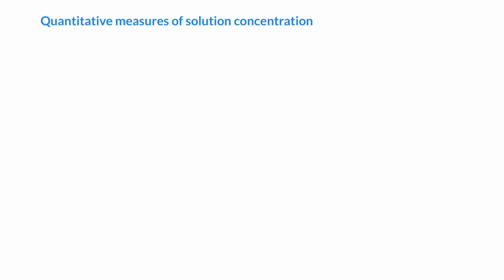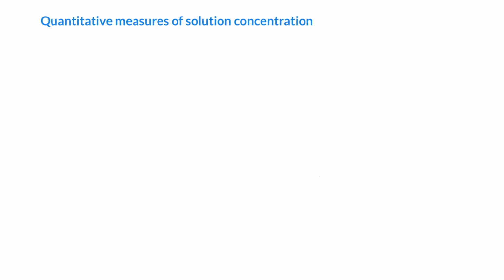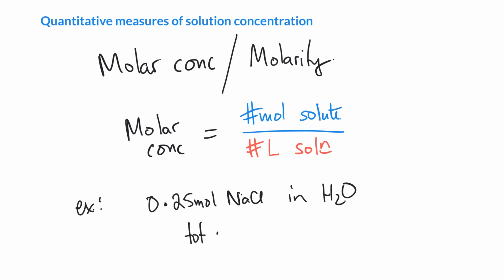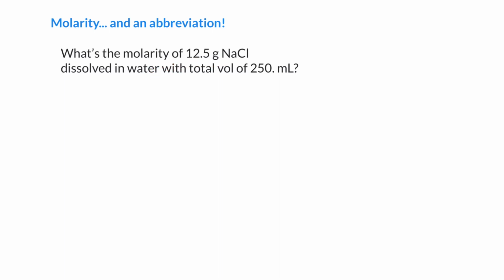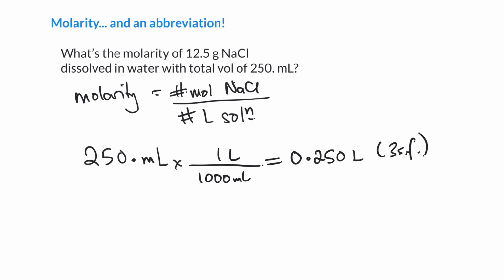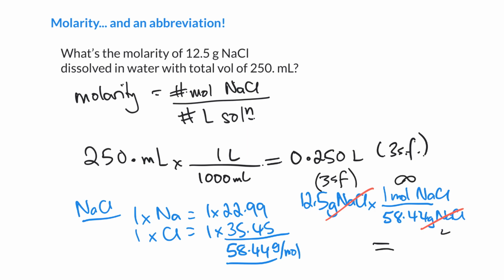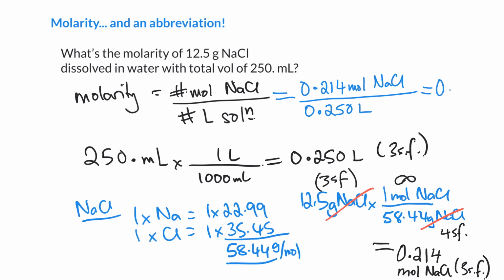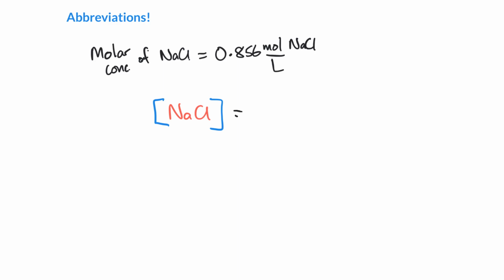Quantitative measures of concentration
We review the concept of molarity - a quantitative measure of solution concentration (beloved by chemists).